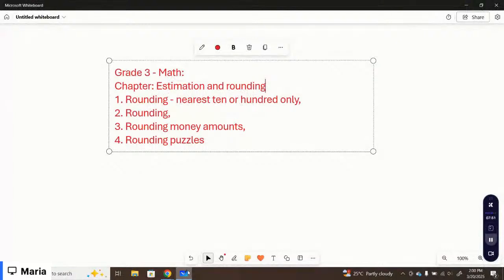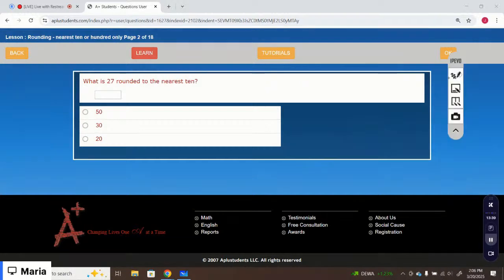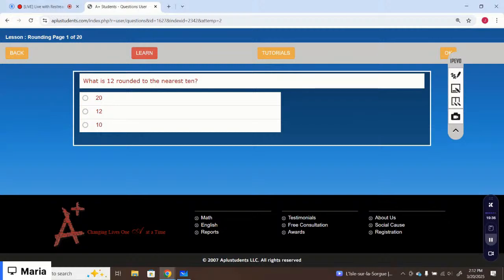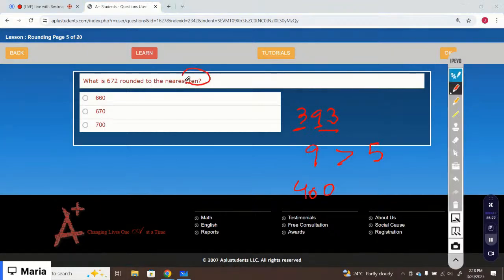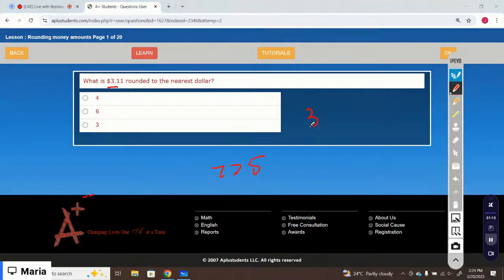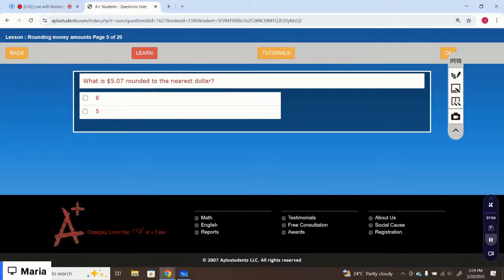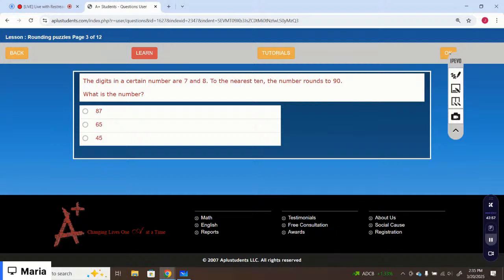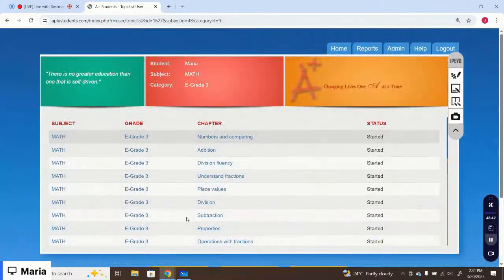Grade 3 - Math: Estimation and rounding